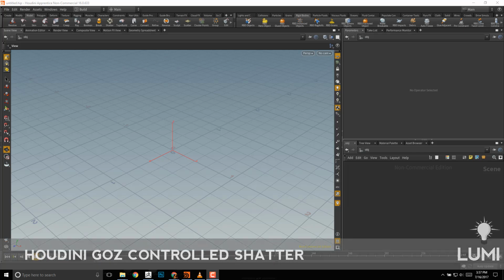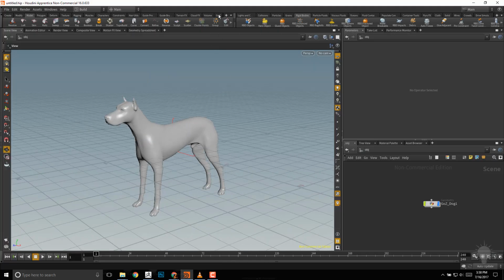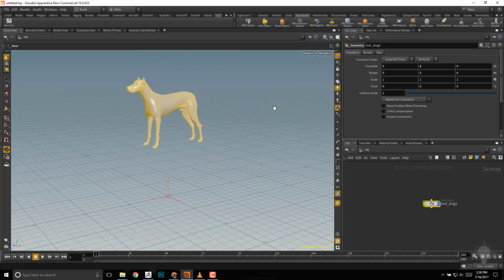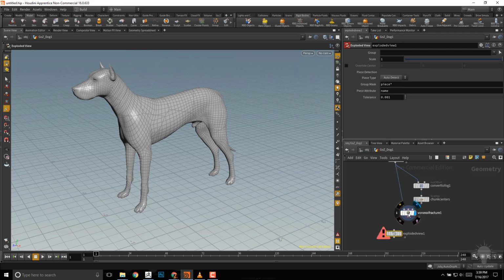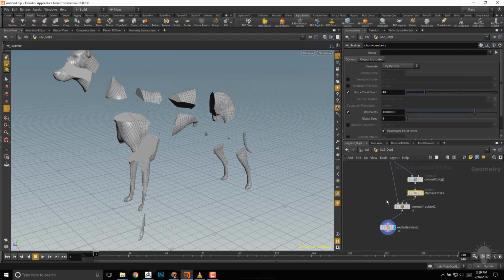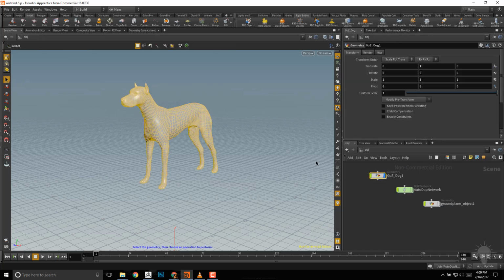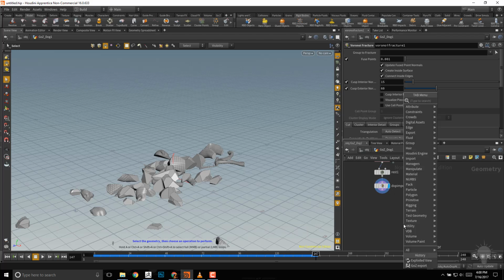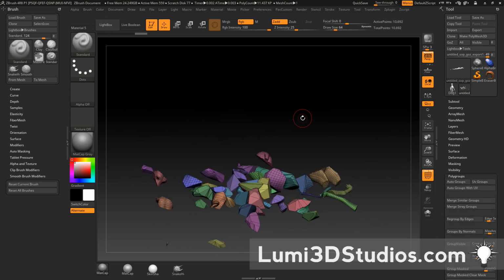002 Houdini ZBrush GoZ Controlled Shatter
--File, Import, Houdini Digital Asset, goz_installer.hda, press create and install
--restart Houdini, then go to shelf+ and choose goz; click on the goz button in that shelf to open the goz port
--set up houdini goz in zbrush (click on the GoZ button)
--if that doesn't work, under preferences - goz you can set the path manually (update path to Houdini)
--To export from Houdini, drop in a goz export node, connect, click send to zbrush (rename the goz node to rename your subtool node if needed)
--to delete a .dll for removal and reinstallation:
C:/Users/user_name/Documents/houdini16.0/dso/GoZ_Houdini.dll